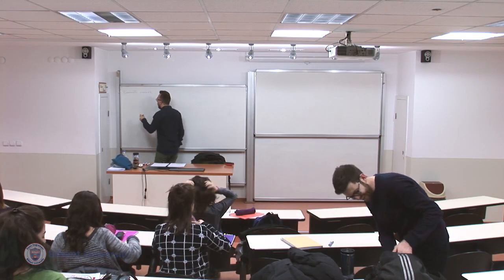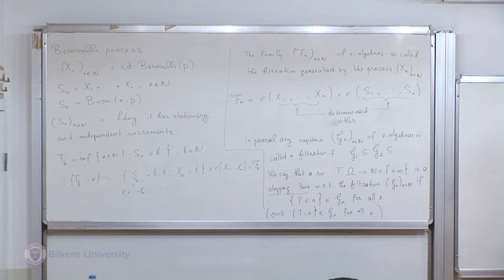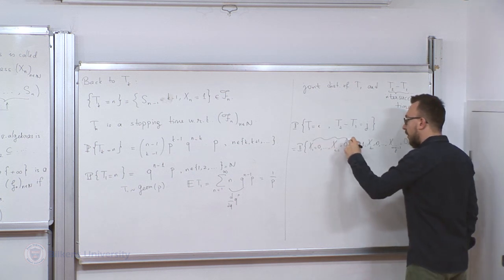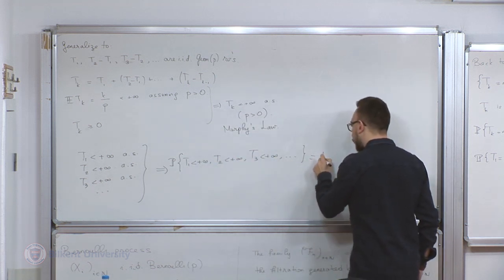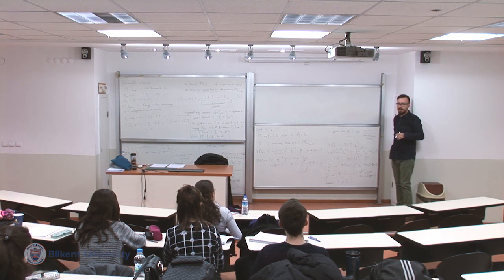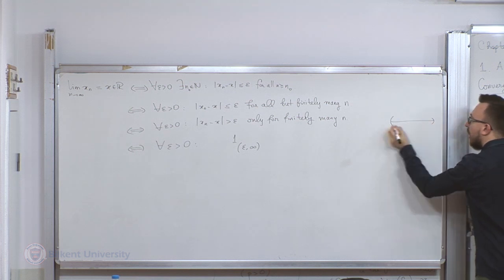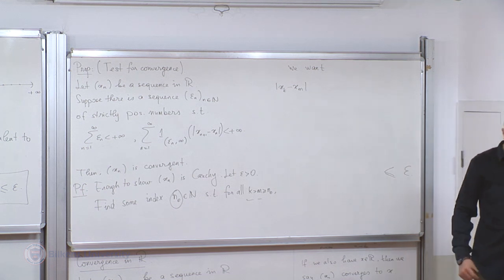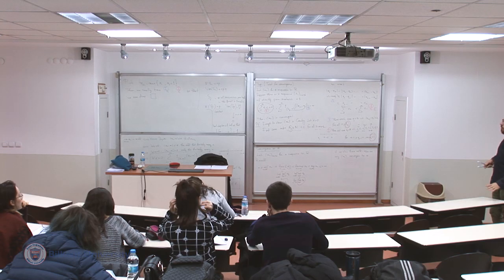Probabilistic Analysis - Lecture 42 (IE 523)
Lecture 42: Bernoulli Processes
Bilkent University